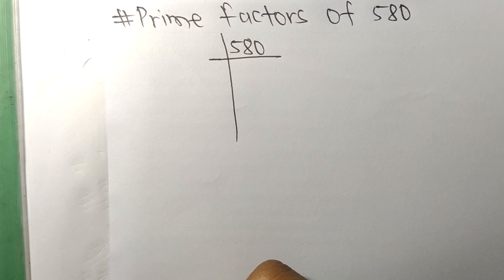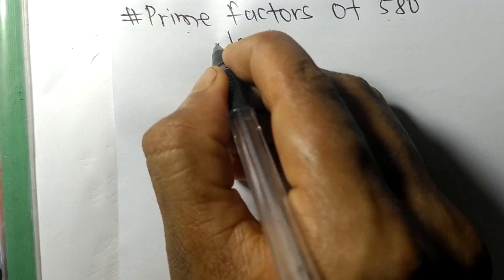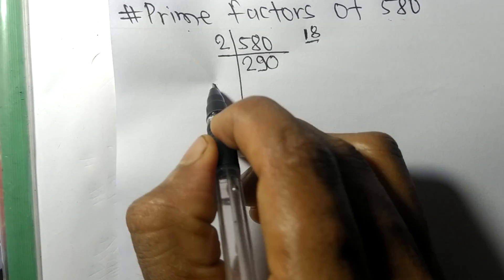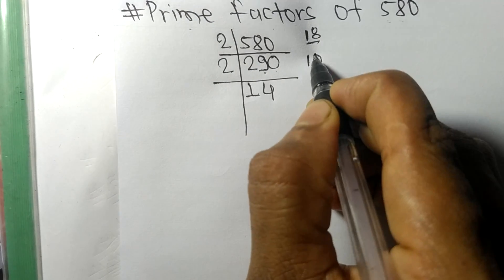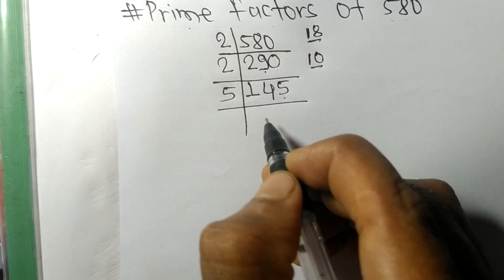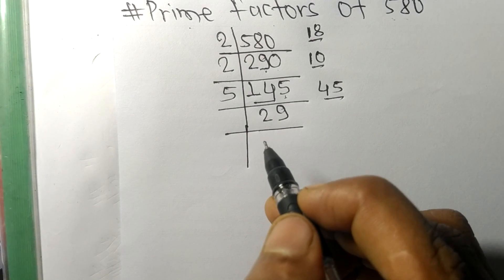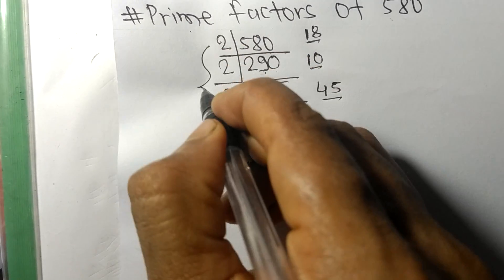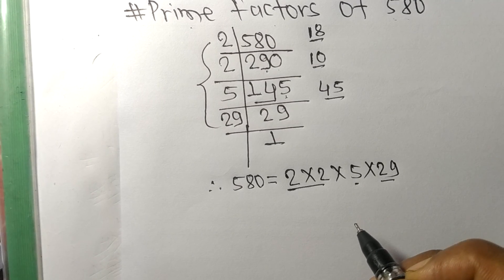Prime factors of 580